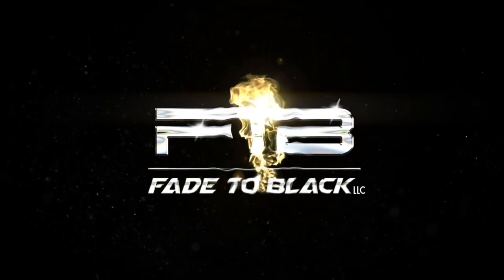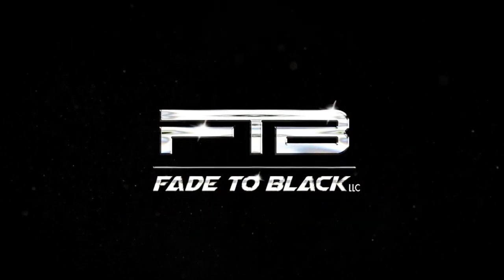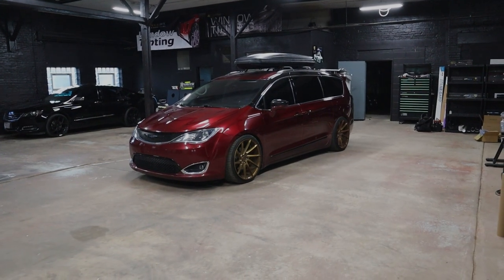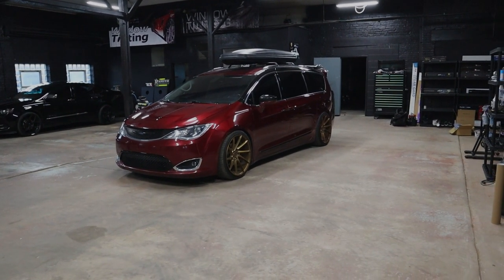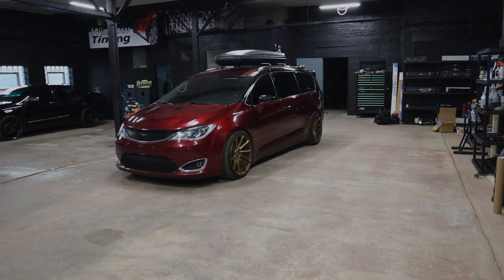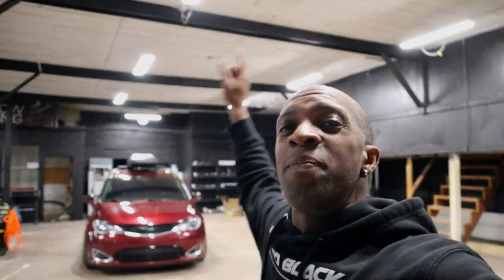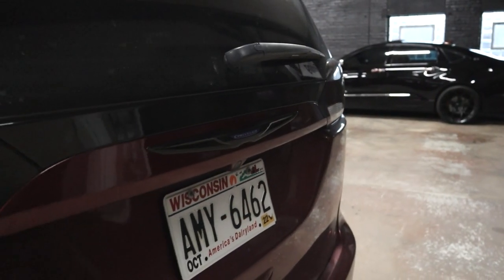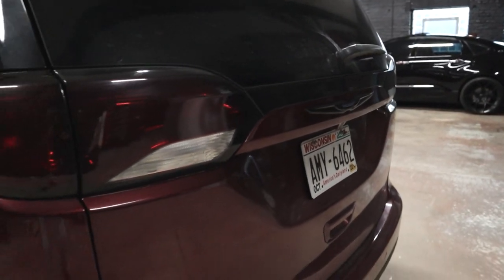2018 Chrysler Pacifica Touring L Minivan Update! Fade To Black LLC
I made some changes to the 2018 Chrysler Pacifica and wanted to show some of them. I didn't get to do all of the changes that I planned to do with the Minivan since the summer was pretty busy.  I had a lot of fun driving the Pacifica and I have some things already in play for next spring.

Tint Tools
Wagner 0503070 FURNO 700 Digital Heat Gun
Steamer I use
Long Handle Auto Bulldozer Squeegee
Knife I use
Spray Bottles I use
Microfiber towels
Blue max Squeegee
Olfa Blades
Square Blades
Deluxe Easel for mibile
Silver Sharpie
Yellow Squeegee
Stroke Doctor Style Squeegee
Felt Squeegee
Small hand Squeegee
Lil Chizler
Porter Cable Heat Gun

Filming Equipment I use:
Moukey MCM-1 SmartPhone/DSLR Camera Microphone
EACHSHOT Q-Ring Hot Shoe Adapter for Zhiyun Smooth Q
Smooth Q Gimbal
Smooth 4 3-Axis Handheld Gimbal Stabilizer
Canon 50
TAKSTAR SGC-598 Microphone

Removed the Windshield Banner Tint Installed a Fully Tinted Windshield

I Tinted OVER all Rear Privacy Glass in my 2018 Chrysler Pacifica with 20% Ceramic Window Film!

New Wheels and Vinyl Wrap on my 2015 Chevy Impala LTZ might be a BAD Idea

How To Install over 40 FEET of Boogey Light LED Strips on your Motorhome, RV or Camper